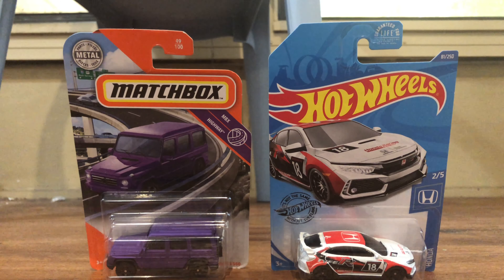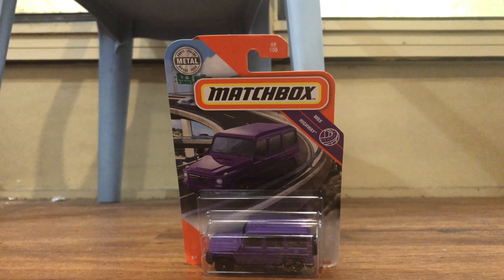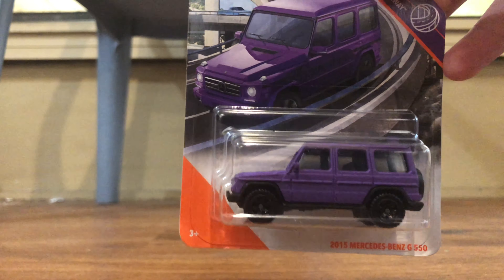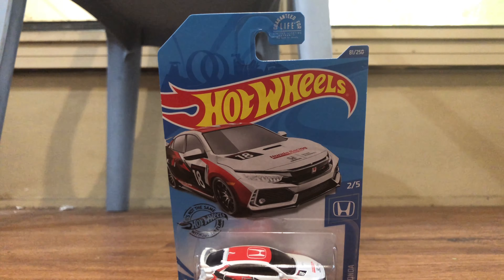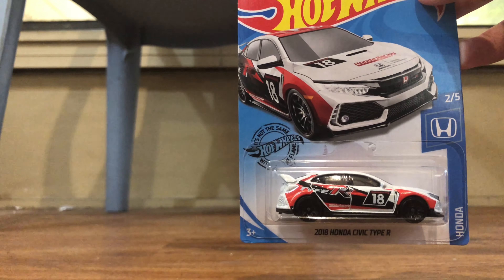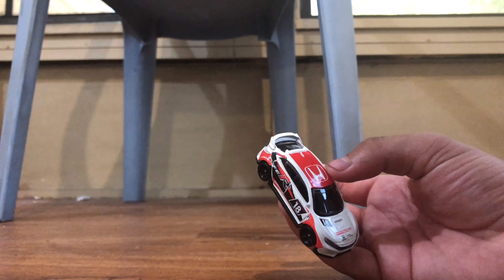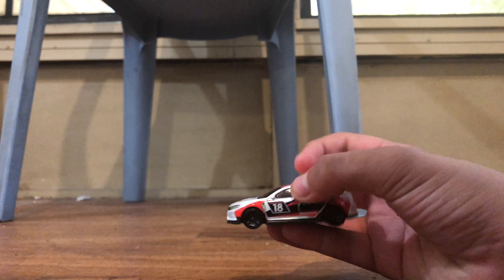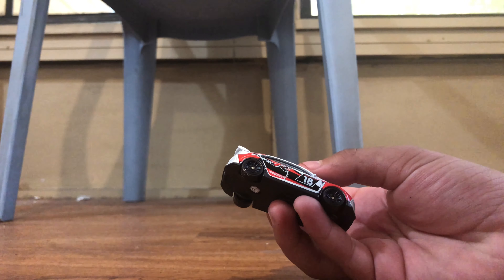Unboxing Hot Wheels And Match Box